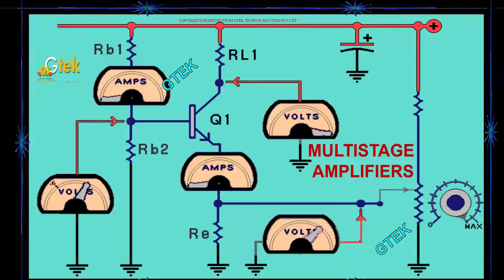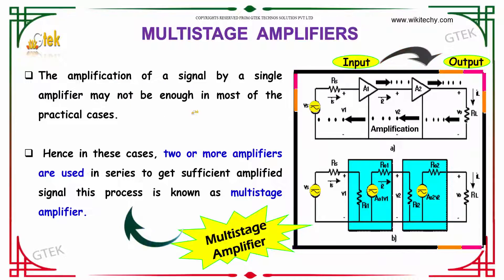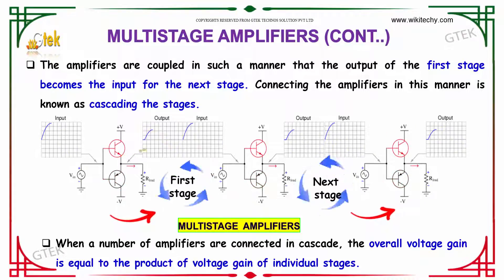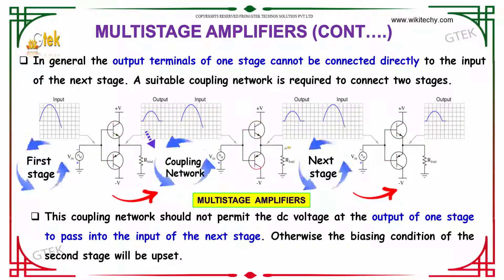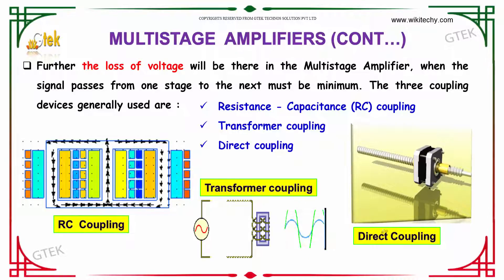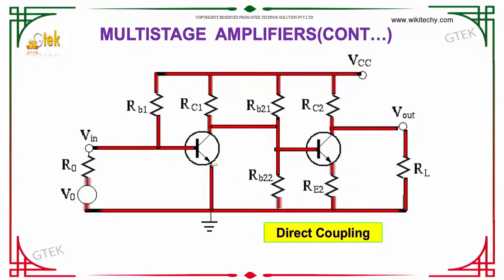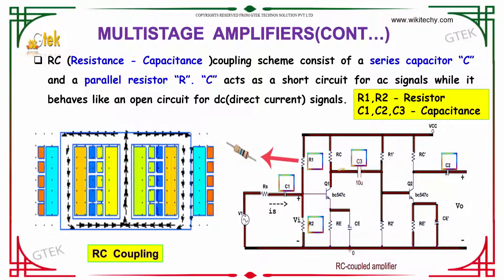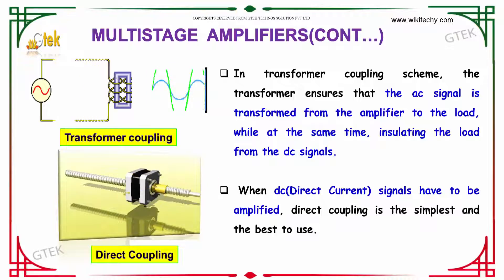Multistage Amplifiers Semiconductor Devices class 12 physics subject notes lectures CBSE IITJEE NEET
Top most best online video lectures preparations notes for class 12 physics  CBSE  IIT-JEE  NEET exam  +2/12thstd standard
intermediate PUC college exams preparations tips and tricks all questions with solutions cbse  ncert  cisce  nios  ICSE  wbsc
WBBSE  IB  bse  igcse  icsce  aisse  hslc  aicte  mpbse  isc  sslc  jkbose  jksbse  cce  hbse  matric  GSHSEB  isc  state board  scert
nenbse  seba  cgbse  samacheer online school videos and lectures

Bihar (School Intermediate) PUC 2 nd year HSE,Meghalaya Mizoram Nagaland Odisha Assam Kerala Madhya Pradesh
Maharashtra Manipur (Secondary Higher Secondary),Council for the Indian School Certificate Examinations, the Central Board for
Secondary Education, the National Institute of Open Schooling,Pre primary,Primary,Middle   upper primary,Senior secondary
inter college,Board of Secondary Education,CBSE Class 12 Physics , CBSE class 12 , Class +2 Physics,AIIMS,CMC Vellore ,CMC
Ludhiana,COMED K,JIPMER,Manipal (MBBS),MGIMS Wardha,AMU (MBBS),BHU Medical,BITSAT ,COMED K,IPU CET  (B.Tech),Manipal (B. Tech),VITEEE,AMU (B. Tech),NDA Entrance with PCM (MPC),All India Engineering Entrance Exam with PCM  (MPC).State Level Engineering Entrance Exams,intermediate physics,  neetexam,Joint Entrance Examination (JEE) Main  Advanced,,AIPMT,AIPVT,Indian Maritime University Common Entrance Test,Indian Navy B.Tech Entry Scheme.NEST     NDA     RIE CEE Integrated B Ed    GGS IP University CET     CU CET     BHU UET     HSEE     TISS BAT    Symbiosis University SET , Delhi University B El Ed Entrance CEE , UPSEE ,RIE CEE   JEE Mains JEE Advanced    BITSAT    VITEEE     MH CET     Architecture B Arch JEE     NATA    B Arch JamiaMliaIslamia     IISER    Chennai Mathematical Institute    Statistics Entrance Exams   NDRI Karnal  NIFTEM, NEET     AIIMS MBBS    JIPMER     AIPVT     CMC Vellore Medical Entrance test     CET Karnataka    EAMCET     Agriculture  Science AIEEA   UG     Biology Entrance Exams  Punjab University entrance for B Sc Applied Biological Sciences PU CET     CET  for
admission at SVNIRTAR and NIOH    IPH   Hotel Management    Culinary Arts Entrance Exams NCHMCT     E CHAT     PUTHAT
Indian Culinary Institute Tirupati   Law Entrance Exams CLAT     AILET     LSAT India     Punjab University Law Entrance Test
Design Entrance Exams    NIFT     NID    Kurukshetra     UCEED     CEPT     SUPVA Rohtak     MITID DAT    Pearl Academy Admission
College of Art, Delhi University    Apeejay Institute of Design    FDDI Noida   Entrance  Chartered Accountancy Entrance Exam
CPT Management Entrance Tests IPM IIM Indore     Delhi University BMS BBE BFIA entrance JAT ISRO Officer Recruitment Preparation   State Bank Of India SO Jobs     Staff selection Commission (SSC)    SSC Upper Division Clerk Exam   Union Public Service Commission UPSC Online Video Lectures,tamilnadu  tnpsc group 1   tnpsc group 2 tnpsc group 4,Andhra Pradesh  APPSC  group 1    APPSC  group 2    APPSC  group 4,Arunachal Pradesh PSC  group 1    PSC  group 2    PSC  group 4,Bihar  BSSC  group 1    BSSC  group 2   BSSC  group 4,Gujarat  GPSC group 1    GPSC group 2    GPSC group 4,Jammu & Kashmir JKPSC group 1    JKPSC group 2    JKPSC group 4,Jharkhand  JSSC group 1    JSSC group 2    JSSC group 4,Madhya Pradesh  MPPSC group 1    MPPSC group 2    MPPSC group 4,Maharashtra  MPSC group 1    MPSC group 2    MPSC group 4,Odisha  OPSC group 1 OPSC group 2    OPSC group 4,Punjab  PPSC group 1    PPSC group 2    PPSC group 4,Uttar Pradesh  UPPSC group 1    UPPSC group 2    UPPSC group 4,West Bengal  WBSSC group 1    WBSSC group 2    WBSSC group 4,Karnataka  KPSC group 1    group 2    group 4 Kerala PSC group 1    group 2    group 4 ,Rajasthan  RPSC group 1    RPSC group 2    RPSC group 4,public service commission exam

Semiconductor Devices-Multistage Amplifiers

Multi stage amplifier configurations. For most systems a single transistor amplifier does not provide sufficient gain or bandwidth or will not have the correct input or output impedance matching. The solution is to combine multiple stages of amplification.